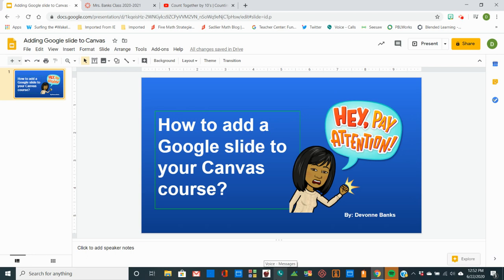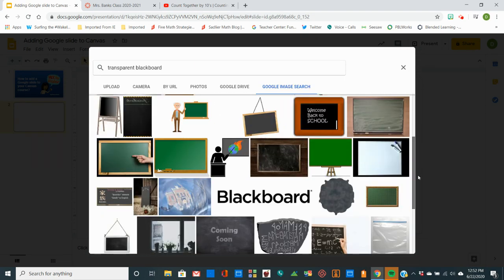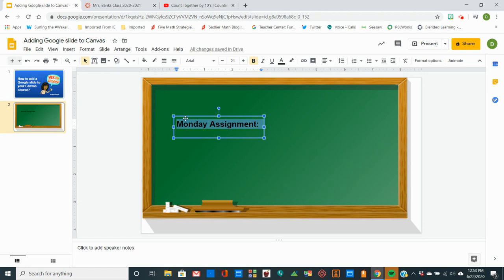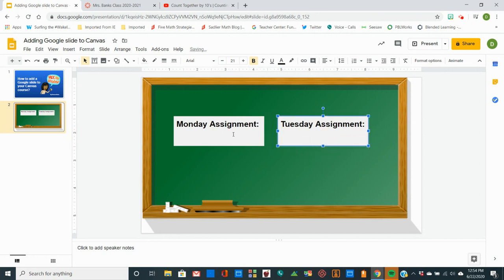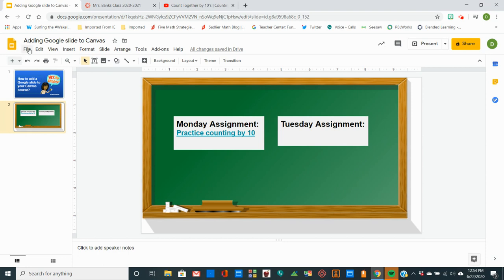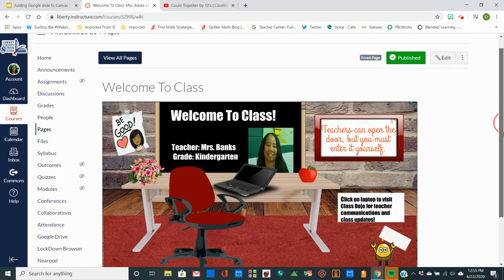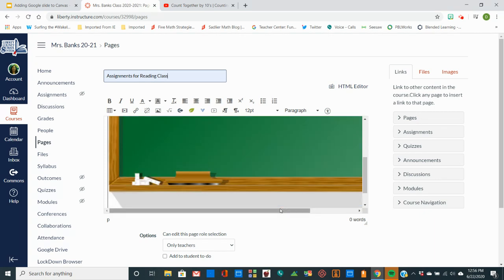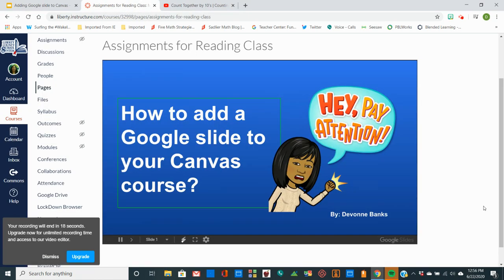How to add a Google Slide to Canvas?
Quickly learn how to add a Google slide to your Canvas page.